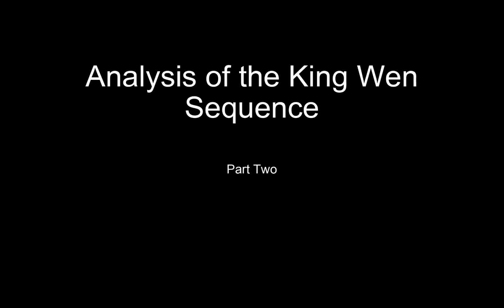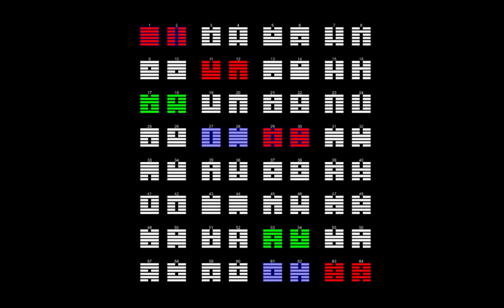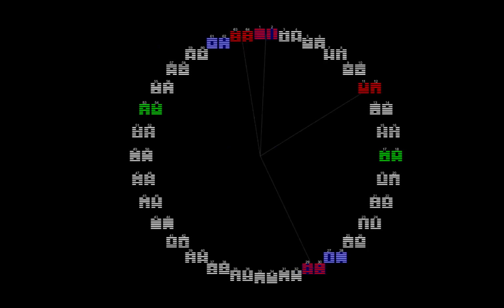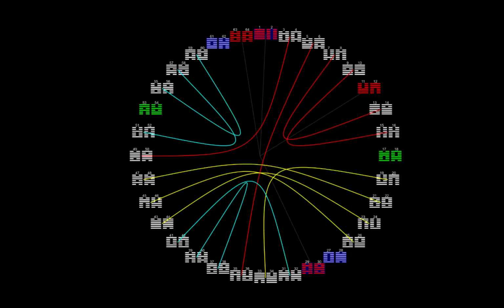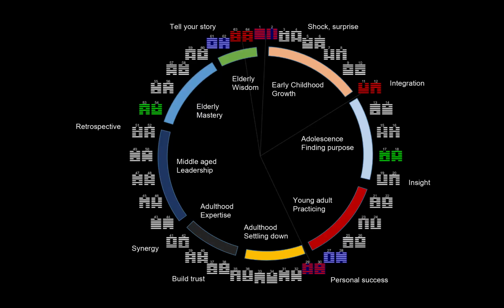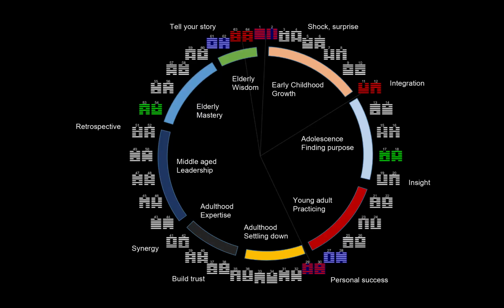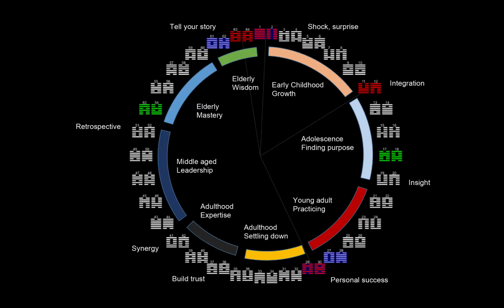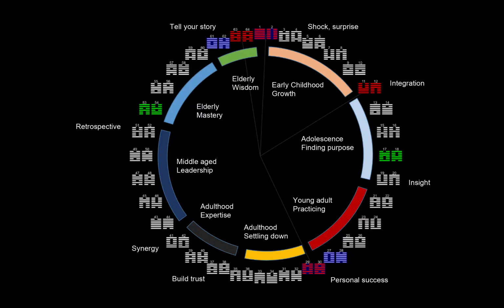Analysis of the King Wen Sequence - Part 2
In this video we continue our analysis of the King Wen Sequence, the 64 hexagrams that form the basis of the I-Ching, the ancient Chinese book of changes.

The explanation in this video leans on the following paper, which I can highly recommend reading although i give my own twist to it in this video.

Van den Berghe, D.H., The explanation of King Wen’s order of the 64 hexagrams. 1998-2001. URL

Note: I re-uploaded this video after correcting some mistakes in the original one.